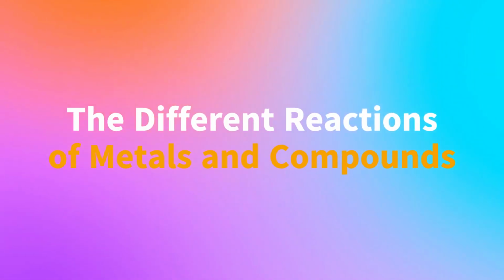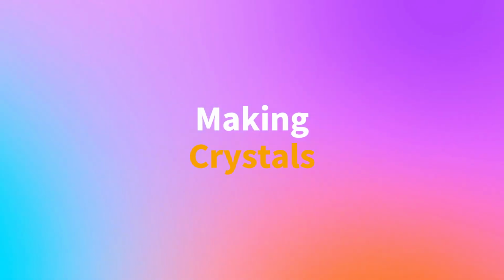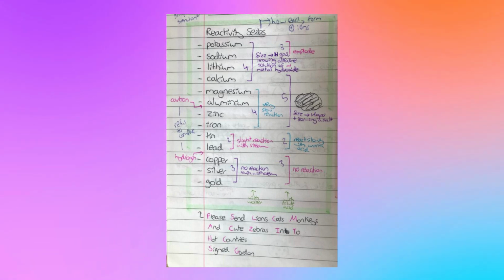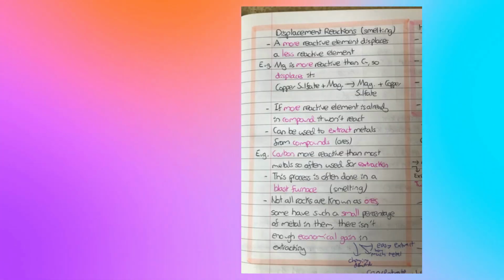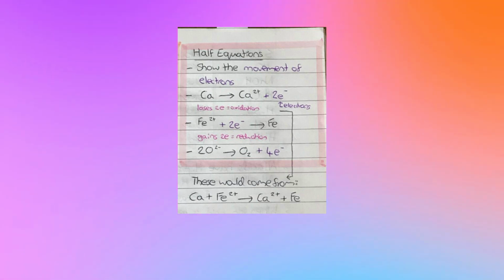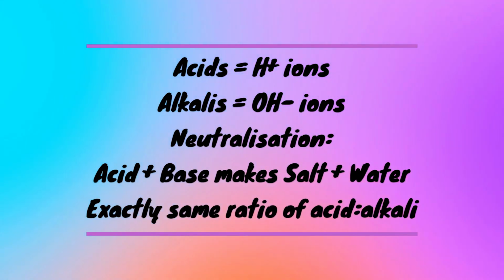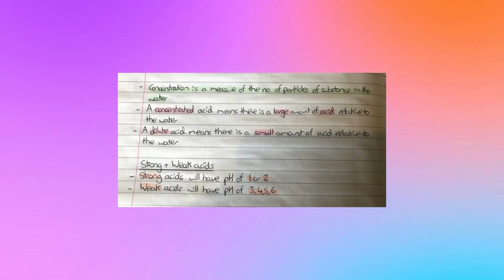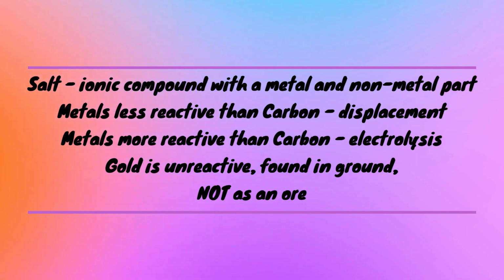GCSE AQA Combined Science - C5 - Chemical Changes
A detailed guide through C5 matching the relevant unit of the OUP AQA textbook and relevant specification, in just 13 minutes!